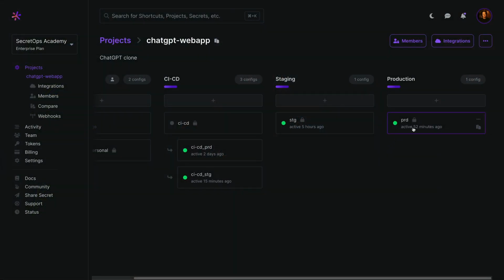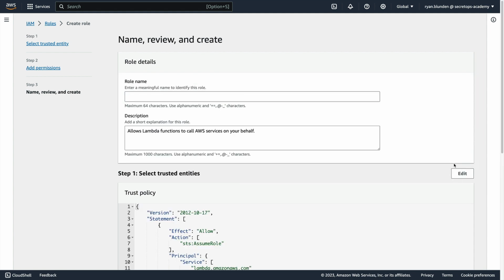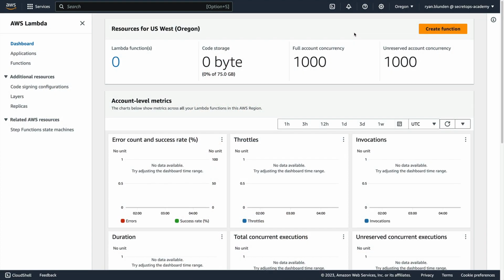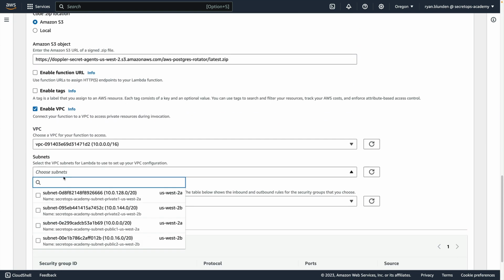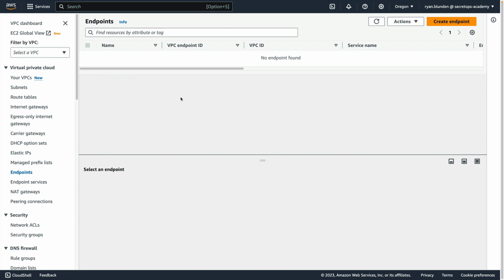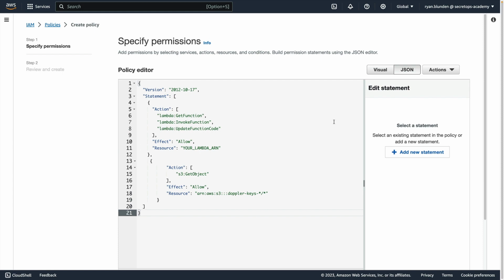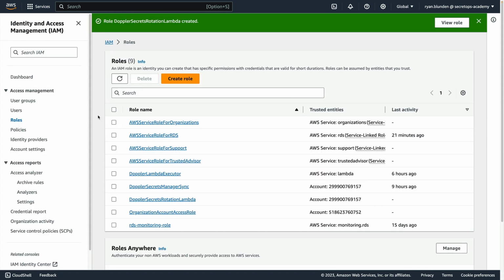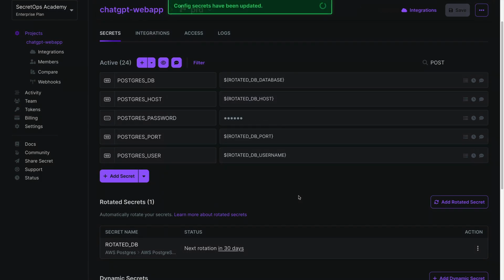AWS PostgreSQL database credentials rotation with Doppler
Secure Your AWS Postgres Credentials with rotation using Doppler. This video shows you how to leverage Doppler for seamless rotation and enhanced security.

Here's what you'll learn:
- The risks of hardcoded credentials: Understand the vulnerabilities of storing AWS Postgres credentials directly in your code.
- Doppler to the rescue: Discover how Doppler simplifies secrets management for your AWS Postgres deployments.
- Effortless rotation: Learn the step-by-step process of rotating your credentials with Doppler, ensuring continuous security.
- Streamlined workflows: See how Doppler integrates with your development process for a smoother experience.